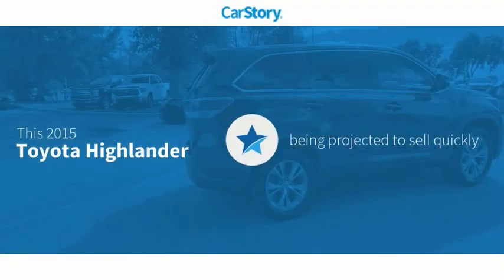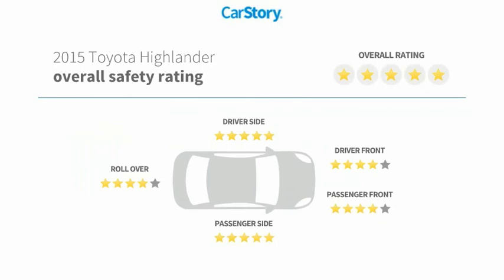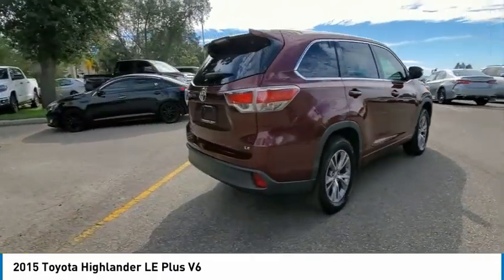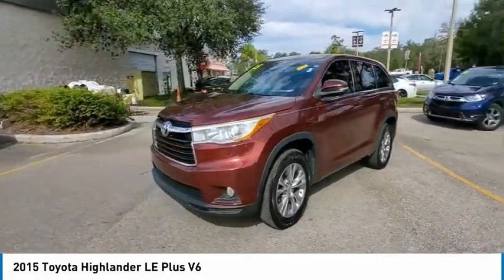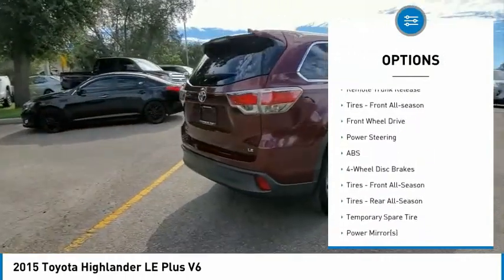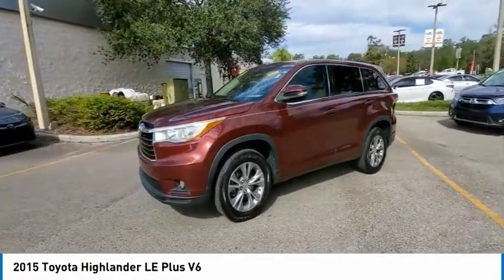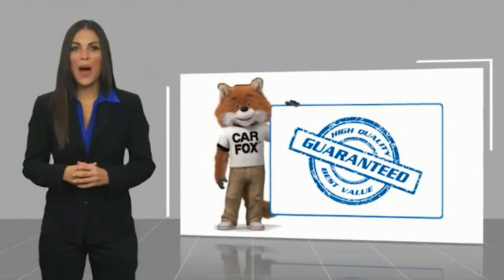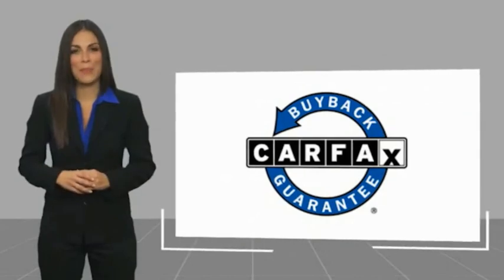2015 Toyota Highlander W112374A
2015 Toyota Highlander LE Plus V6

Highlander LE Plus V6, 3.5L V6 DOHC Dual VVT-i 24V, 6-Speed Automatic Electronic with Overdrive, Ooh La La Rouge Mica, Almond w/Fabric Seat Material w/Softex, One Owner Clean Carfax Certified, Sunroof / Moonroof / Panoramic, Backup Camera, 3-Spoke Leather Steering Wheel, Exterior Parking Camera Rear, Front Auto Air Conditioner, Glass Hatch & Rear Privacy Glass, LE Plus Package, Power Back Door, Power Liftgate, Rear Automatic Air Conditioner, Satellite Radio. Ooh La La Rouge Mica Highlander LE Plus V6 FWD 6-Speed Automatic Electronic with Overdrive 3.5L V6 DOHC Dual VVT-i 24VAwards:* 2015 KBB.com 15 Best Family Cars * 2015 KBB.com Best Buy Awards * 2015 KBB.com 10 Best Certified Pre-Owned 3-Row SUVs Under $30,000TOYOTA OF TAMPA BAY ADVANTAGE At Toyota of Tampa Bay, you receive exclusive features and benefits to both enhance and protect your vehicle. From protective coatings for you paint, headlights, and interior surfaces such as surface sanitation to nitrogen tire service and roadside assistance, we provide you the MOST VALUE for your money. GUARANTEED! (See dealer for more details) Toyota of Tampa Bay near Brandon and Wesley Capel is a full-service dealership that offers a wide variety of services to our visitors and guests. Just one visit and you'll see just how dedicated we are to your complete satisfaction. We have a friendly and knowledgeable staff ready to help you every step of the way. Whether it's sales, service, body shop or financing, you'll always get the attention you deserve from Toyota of Tampa Bay. We are located at 1101 E Fletcher Ave Tampa, FL 33612. Fast, Friendly, Fair & Fun! Final vehicle sale price subject to safety inspection costs, certification costs and repair order costs. All offers are mutually exclusive. All vehicles subject to prior sale. See dealer for complete details.